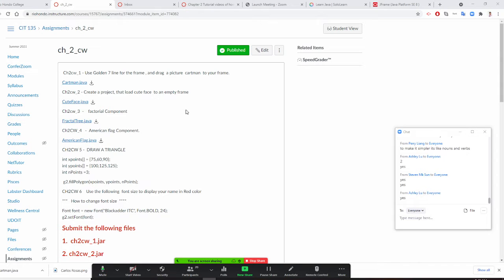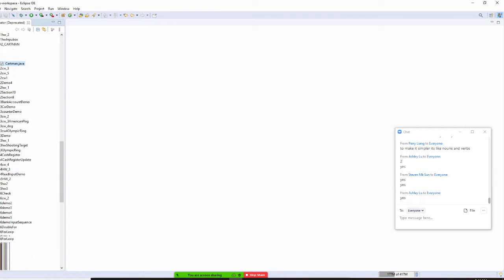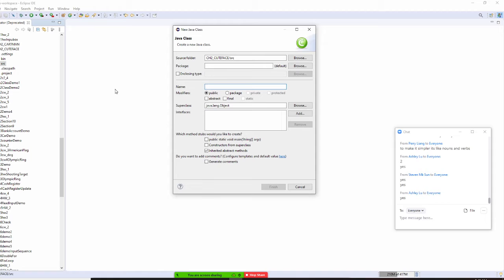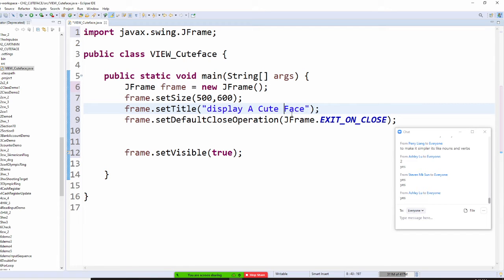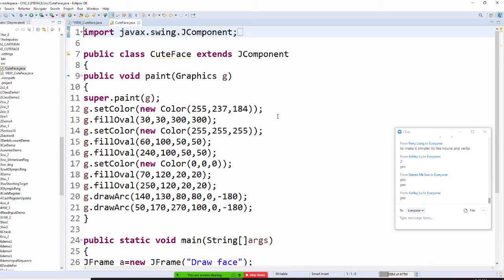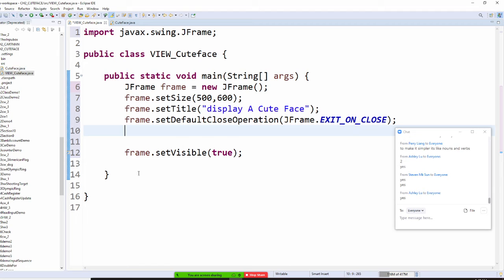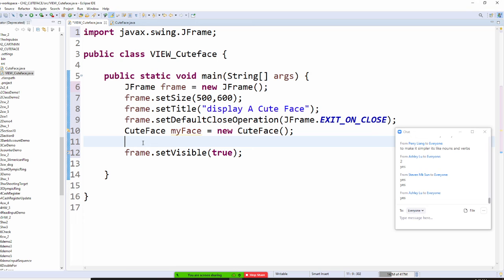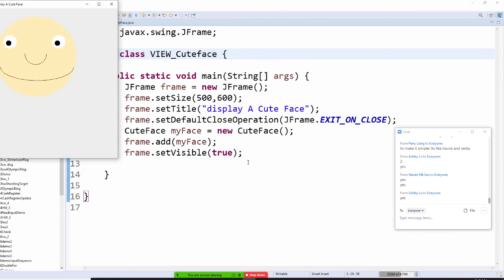JAVA CH 2 Graphical application, displays a cute face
JFrame frame = new JFrame();

frame.setSize(500,600);

frame.setTitle("show graphics");

frame.setDefaultCloseOperation(JFrame.Exit_ON_CLOSE);

OlympicRingComponent component = new OlympicRingComponent();

frame.add(component);

frame.setVisible(true);